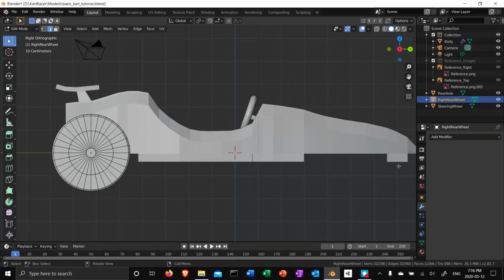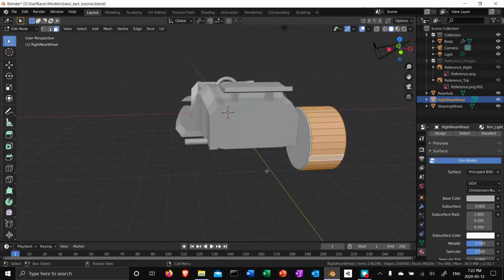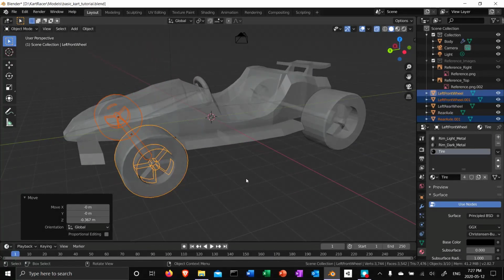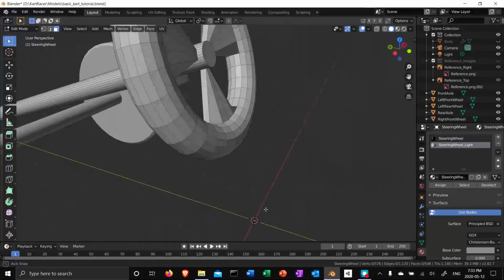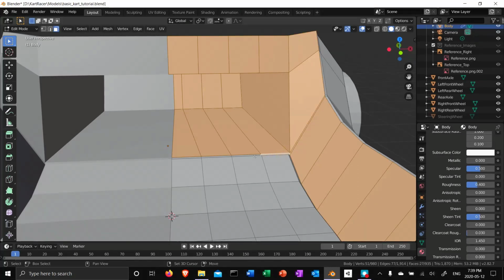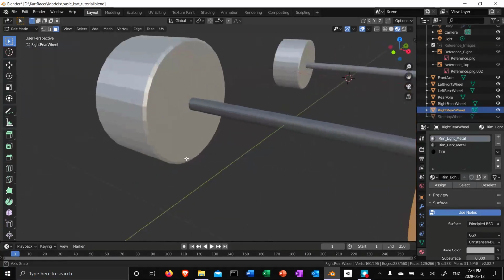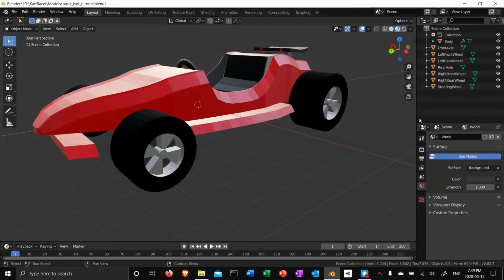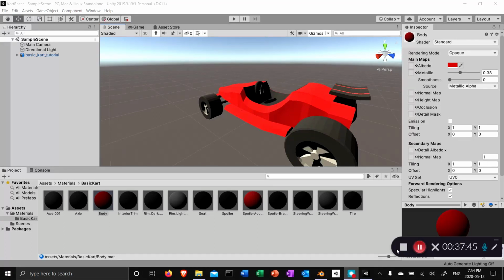Kart Racer - Game Dev with Unity/Blender - Part 4: Kart Materials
In this video, we'll texture our kart, and duplicate the wheels.  At the end, we'll even export this model as a .FBX file, and import the result into Unity.

The Unity project, and the model (the .blend file and the .fbx file used to import into Unity) can be found